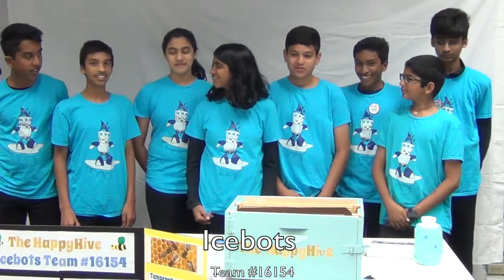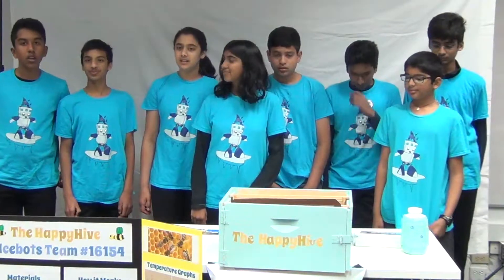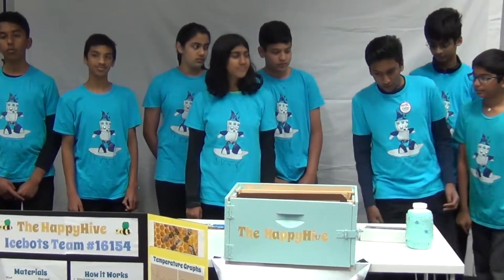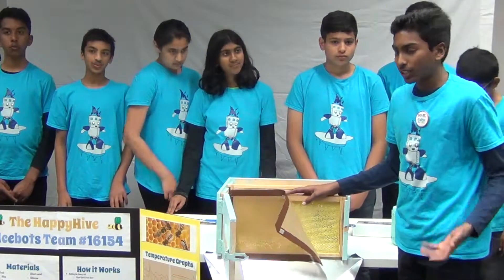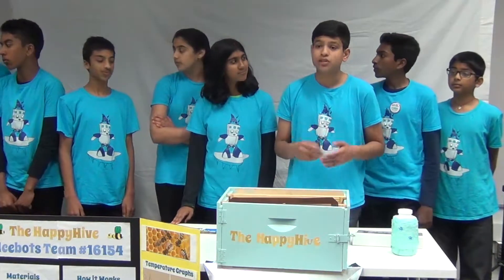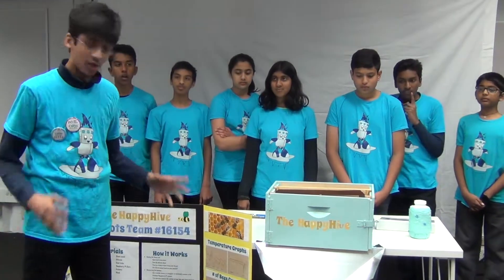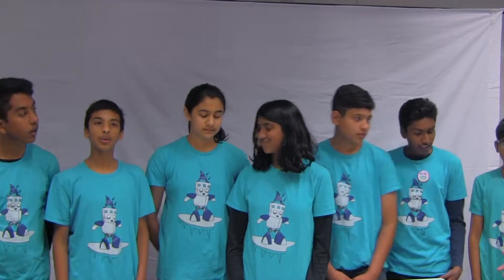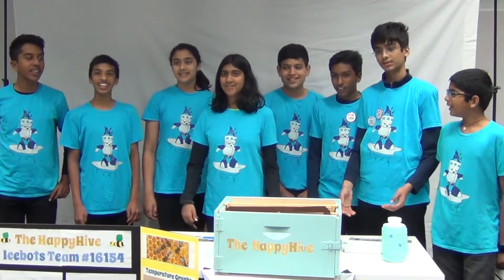Interviews with First Lego League Teams: Icebots (Project Presentation)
The Icebots give their project presentation for the Innovation Expo (Project Championship) in this interview.

What is this series? This is a series of video interviews with successful First Lego League (FLL) teams during the Northern California Championship. The goal of this series is to allow the experienced teams to provide rookies with help through their expertise.

These interviews took place during the 2016 Animal Allies Challenge and were edited during the summer of 2016.

This series was Ravi Bhatt's Eagle Scout project for Playing at Learning, the Northern California FLL program.